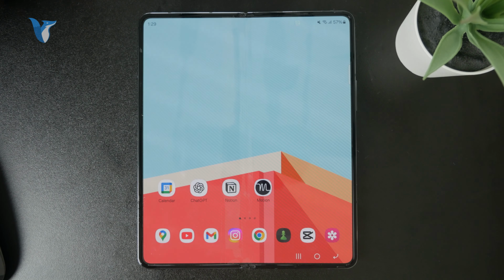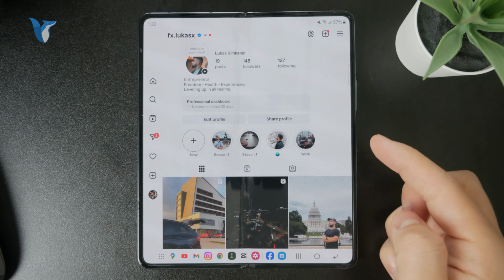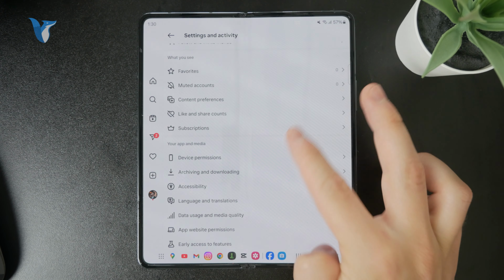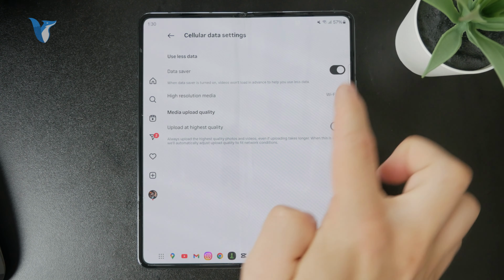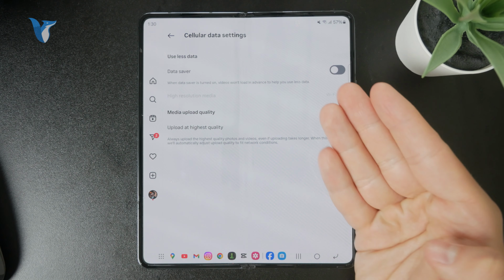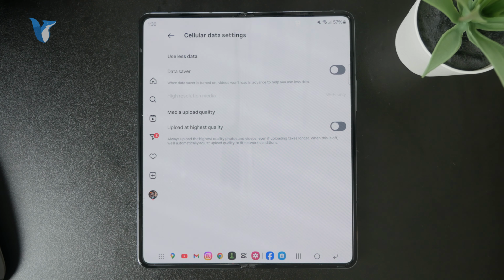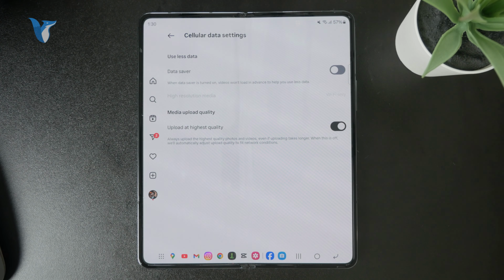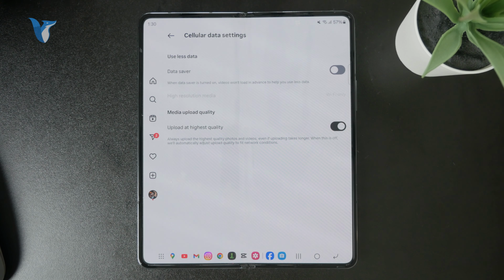How to Fix Blurry Instagram Stories Android (tutorial)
Are your Instagram Stories looking blurry on your Android device? In this video, I’ll show you why this happens and how to improve the quality of your Stories with camera settings, upload tips, and app adjustments.